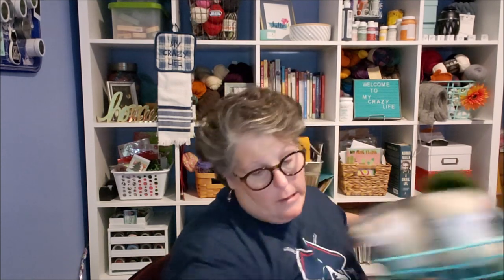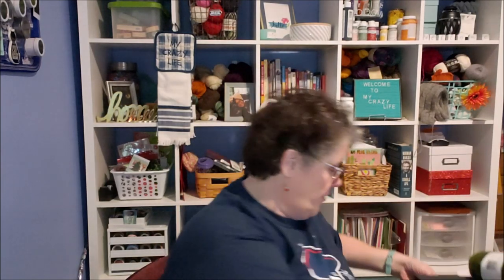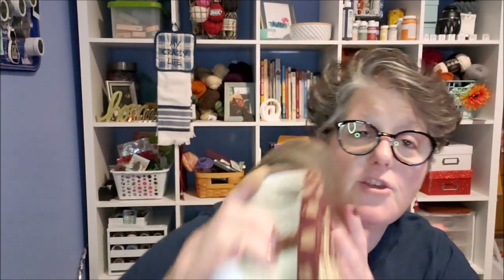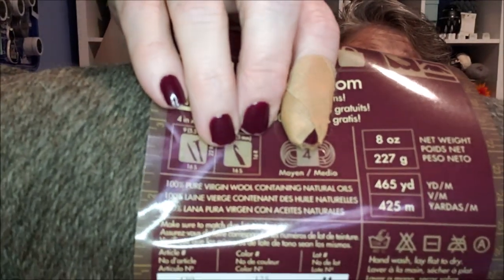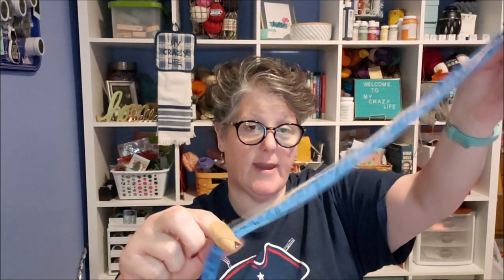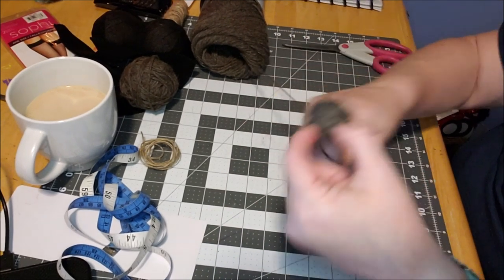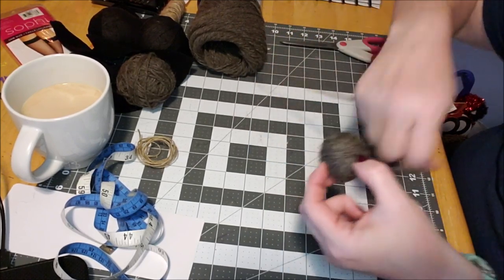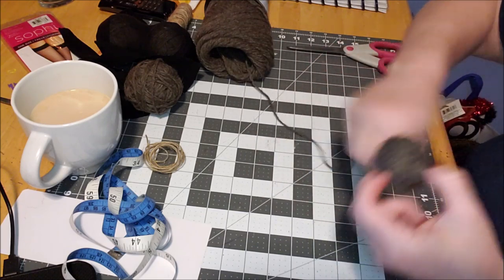DIY Felted Dryer Balls 2019